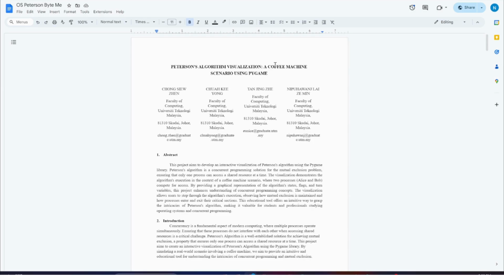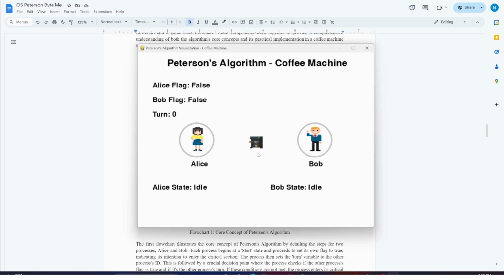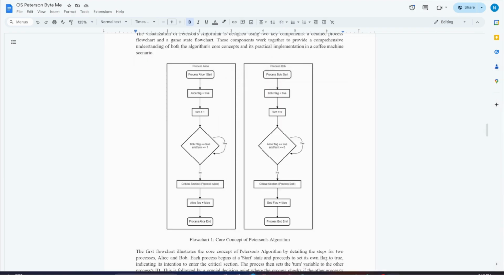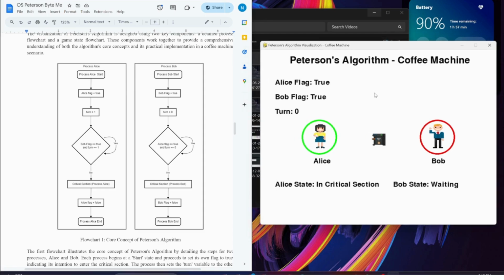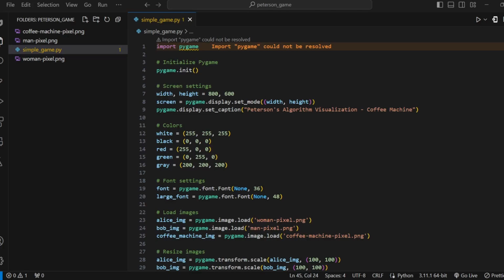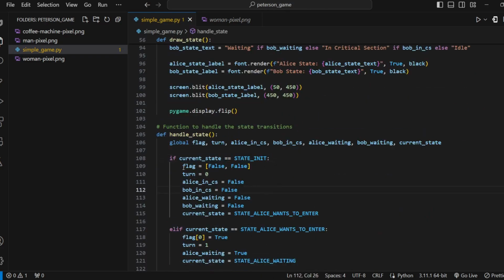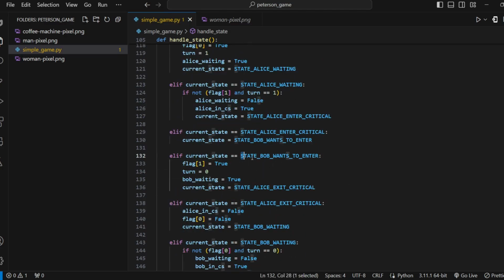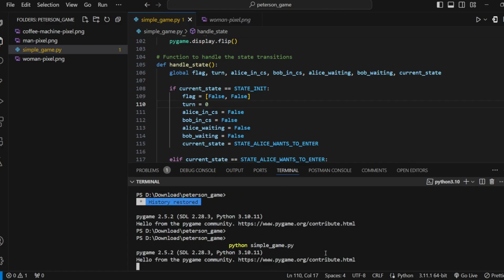Operating Systems: Byte Me Presentation